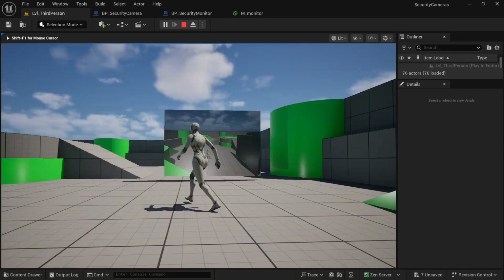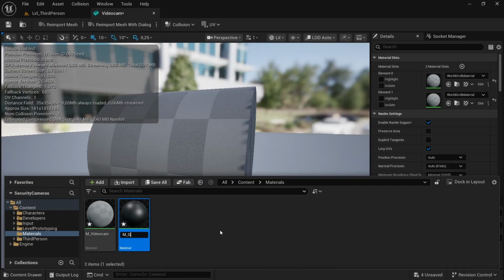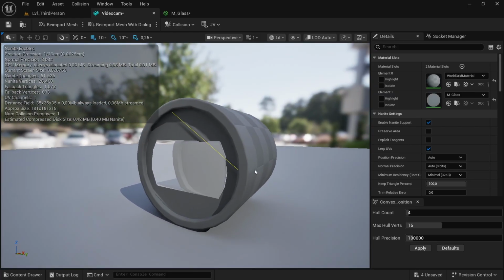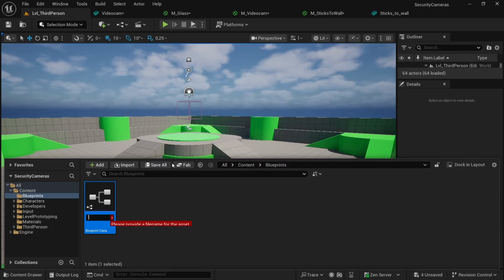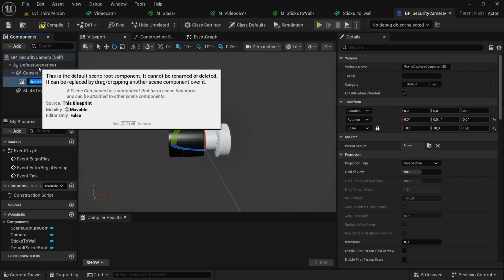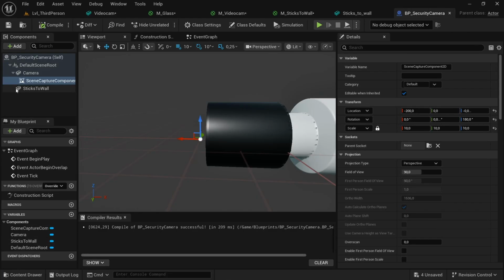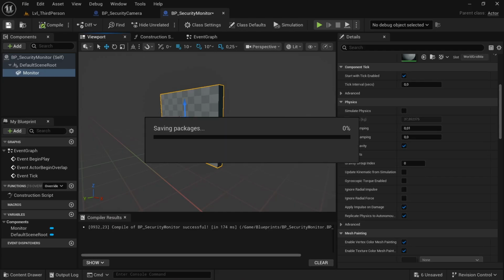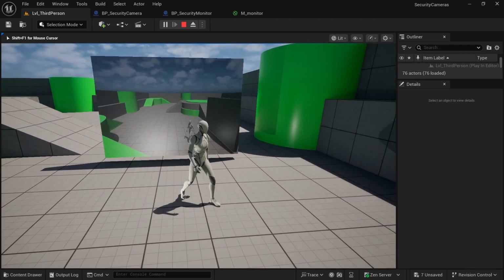Make a Real-Time Security Camera in Unreal Engine 5!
🔥 Learn how to create a security camera surveillance system in Unreal Engine 5! This complete beginner tutorial covers everything from render targets to camera system.

🎯 WHAT YOU'LL LEARN:
✅ Render Target fundamentals in UE5
✅ Scene Capture Component 2D setup
✅ PBR material creation for glass/monitors

CHAPTERS:
00:00 - Introduction
00:12 - Setting Up Your UE5 Project
01:04 - Creating Materials
03:51 - Creating the Security Camera Blueprint
07:30 - Building the Monitor System
08:49 - Final Test
09:35 - Outro